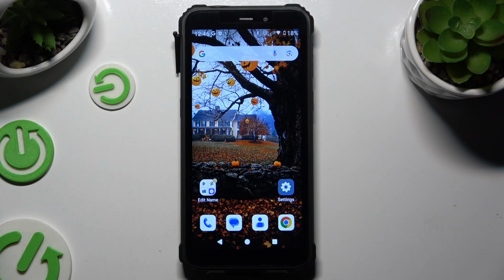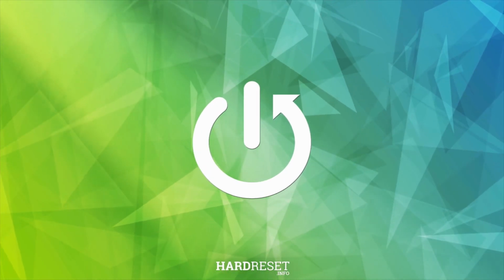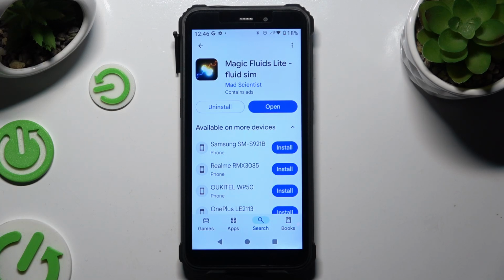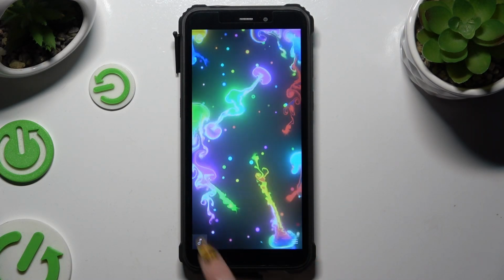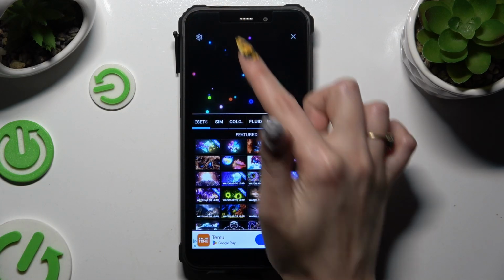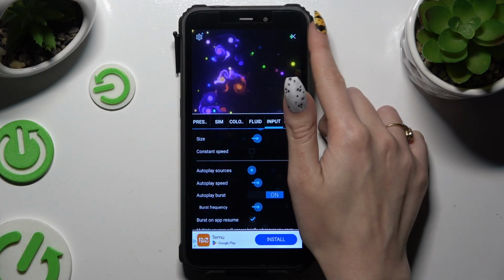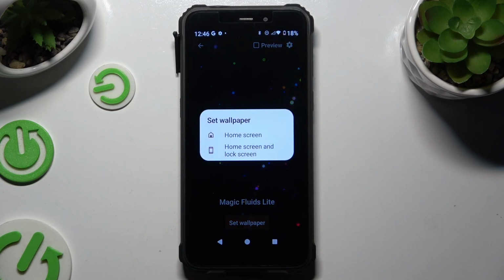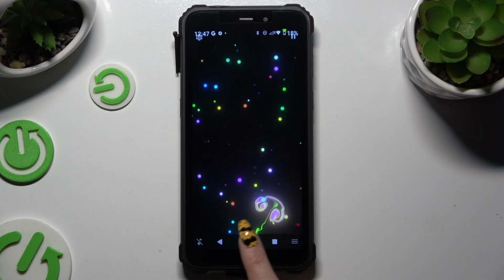OUKITEL G2: How to Download and Apply Magic Fluids Live Wallpaper?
Learn how to download and apply Magic Fluids Live Wallpaper on your OUKITEL G2! In this tutorial, we'll guide you through the steps to customize your home screen with the stunning and dynamic Magic Fluids live wallpaper. Adding live wallpapers brings your screen to life with beautiful, colorful fluid effects that react to touch, making your device feel more personalized and fun. Follow along to make your OUKITEL G2 stand out with this amazing live wallpaper!

How to download Magic Fluids Live Wallpaper on OUKITEL G2?
How to set live wallpaper on OUKITEL G2?
How to apply Magic Fluids wallpaper to customize OUKITEL G2?